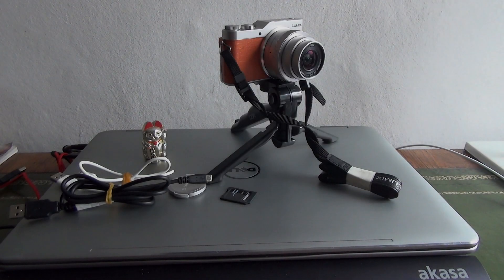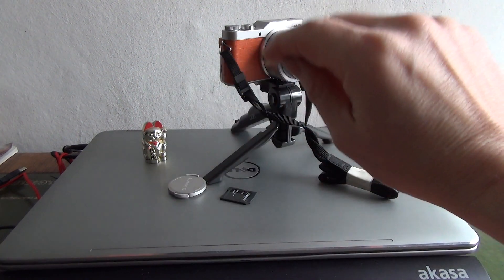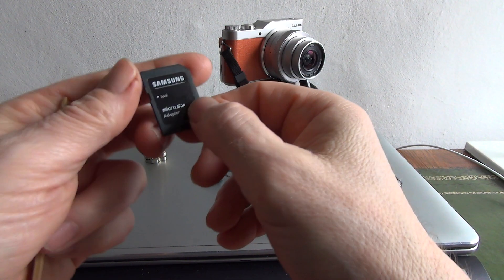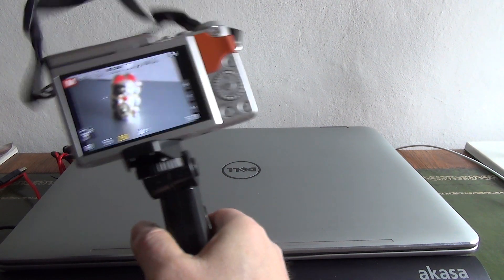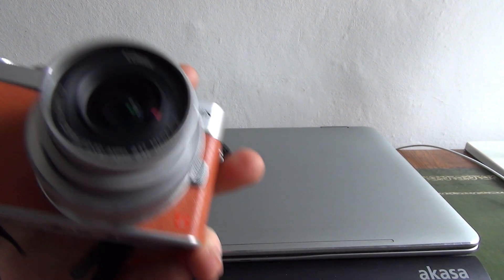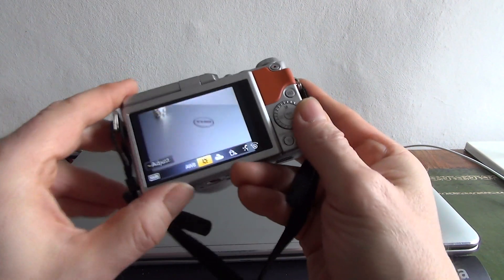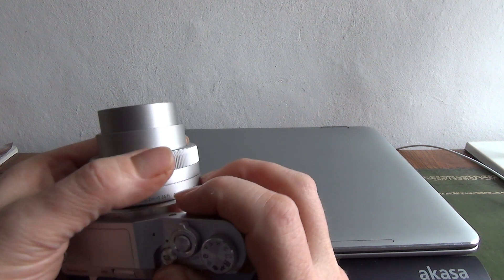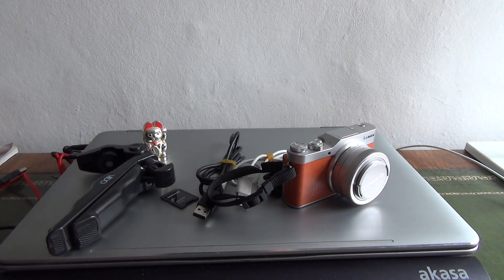For Sale: Panasonic 4K DC-GX800K Lumix G Vario HD 12-32mm, Tan and silver vlogger selfie.